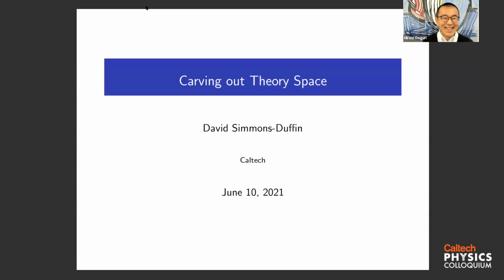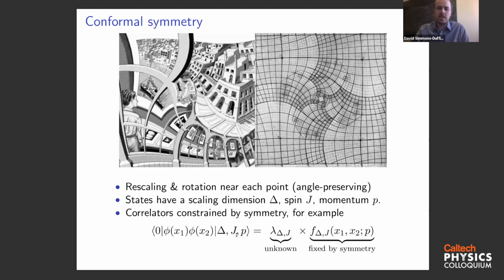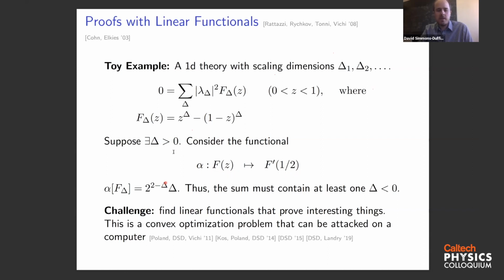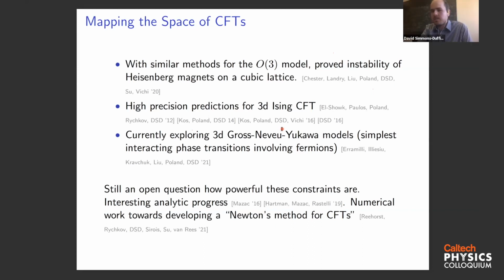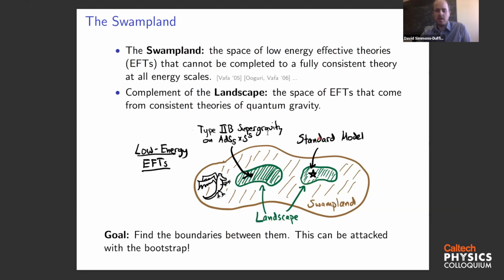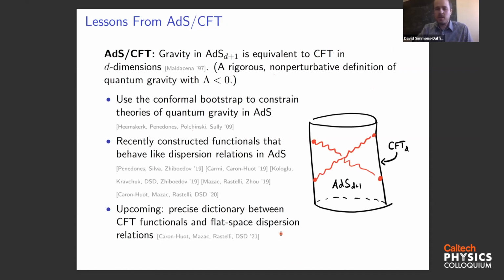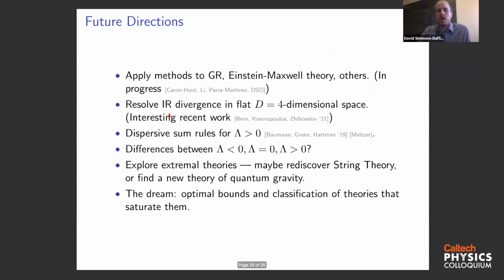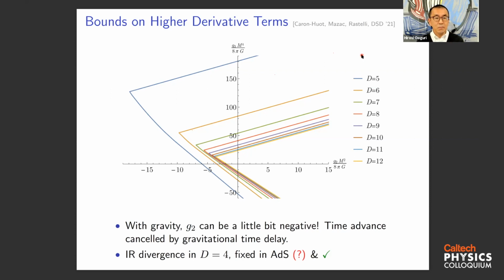Carving Out Theory Space - David Simmons-Duffin - 6/10/21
Speaker: Dr. David Simmons-Duffin - Caltech

Host: Dr. Hirosi Ooguri - Caltech

Date: June 6, 2021

Title: Carving Out Theory Space

I will discuss two central challenges in theoretical physics. The first is dealing with strong coupling: many interesting and important physical systems are strongly-coupled and resist traditional computational methods. The second challenge is making predictions for quantum gravity in the absence of a complete microscopic theory of quantum gravity. Surprisingly, these two problems are connected, and both can be attacked with a strategy called the "bootstrap": using symmetries and consistency conditions to carve out the space of theories. To illustrate the connection, I will describe recent applications of bootstrap methods to the superfluid transition in liquid helium, and to constraining corrections to Einstein's theory of General Relativity.